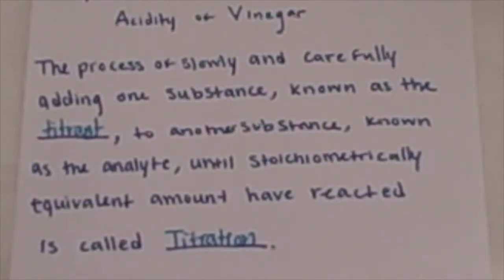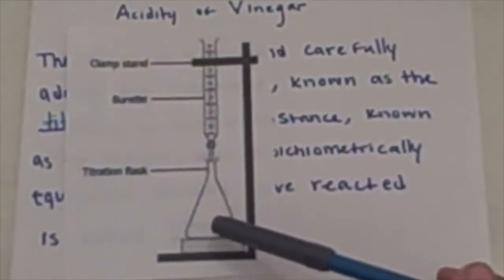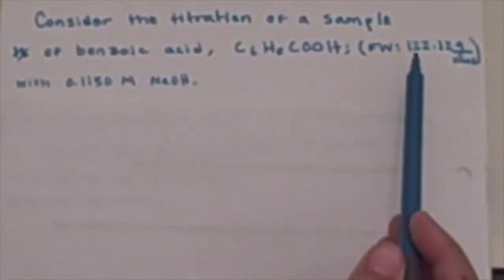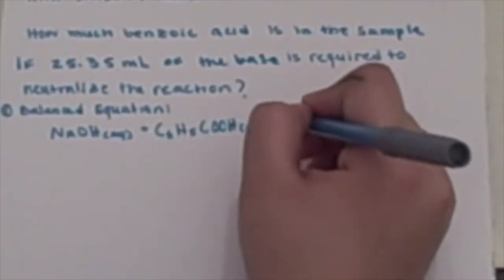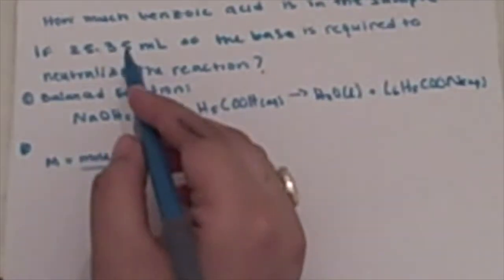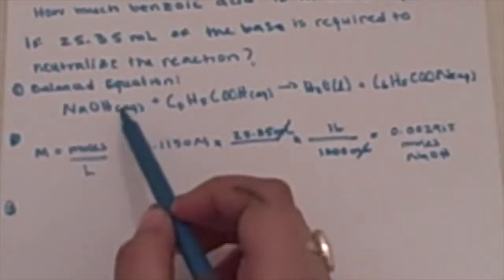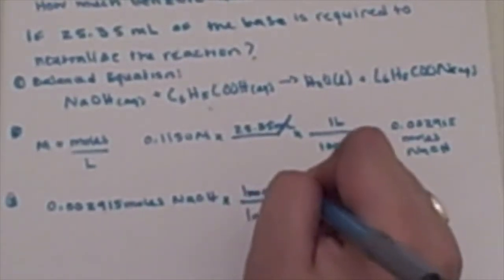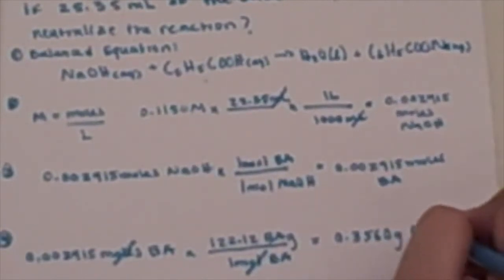Experiment 7: Determination of Acidity of Vinegar